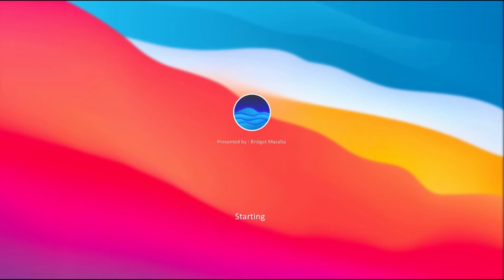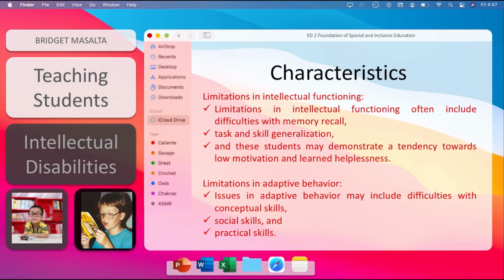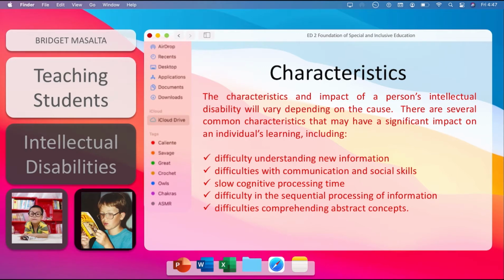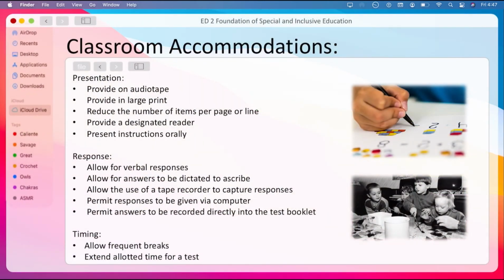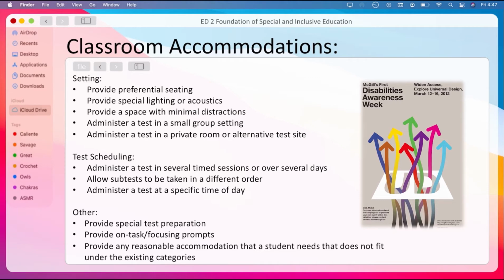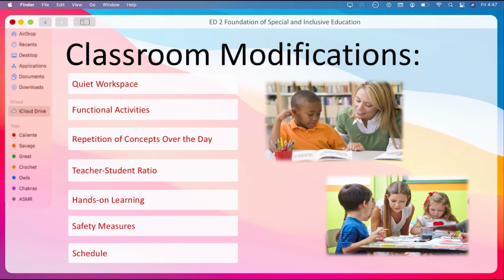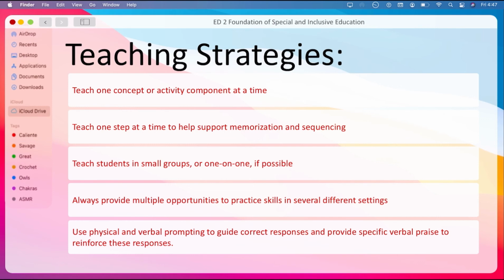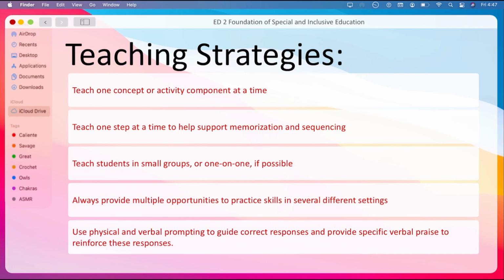Teaching Students with Intellectual Disabilities | Teacher B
References:

Australian Disability Clearinghouse on Education and Training. Intellectual Disability.

Fey, M.E., Warren, S.F., Brady, N., Finestack, L.H., Bredin-Oja, S. L., Fairchild, M., Sokol, S., & Yoder, P. J. (2006). Early effects of responsible education/prelinguistic milieu teaching for children with developmental delays and their parents. Journal of Speech, Language, and Hearing Research. 49, 526-547.

Hunt, N., & Marshall, K. (2006). Exceptional children and youth. Boston, MA: Houghton Mifflin.

Turnbull, A., Turnbull, R., & Wehmeyer, M. L. (2007). Exceptional lives. Special education in today's schools. Upper Saddle River, NJ: Pearson Merrill Prentice Hall.